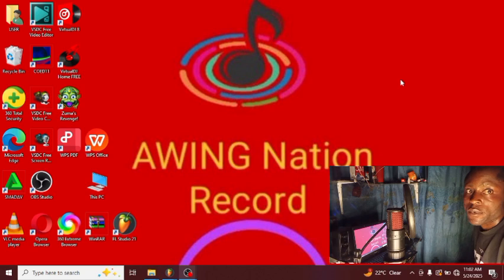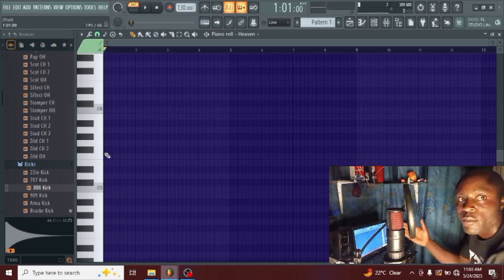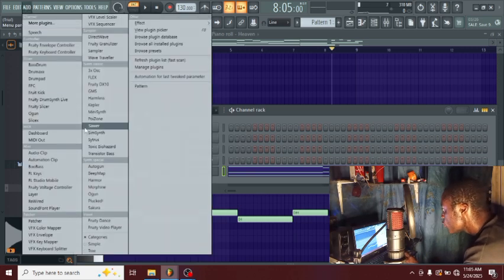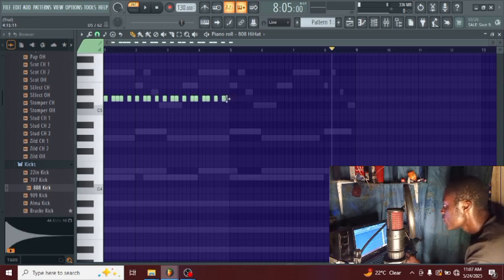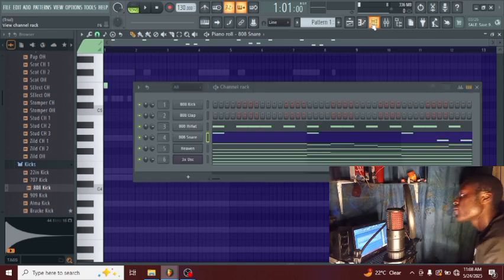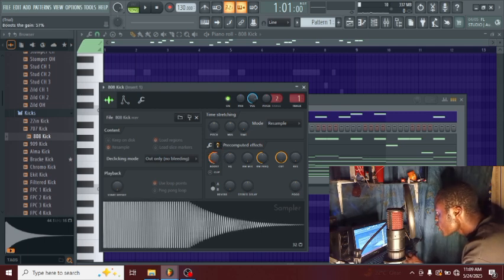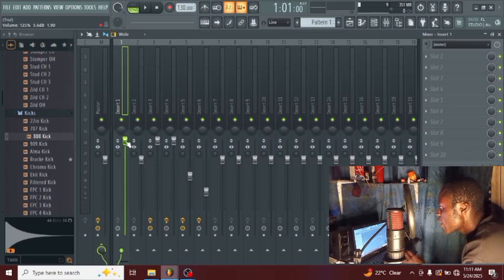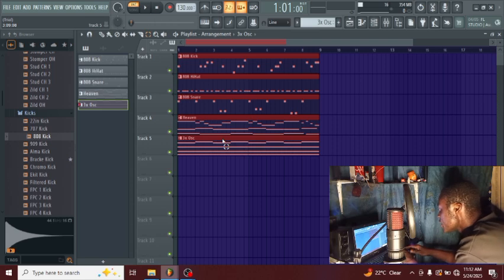HOW TO MAKE KINSHASA TRAP BEATS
Know how to switch from pattern mode to song
Learn this tools
Draw
Slice
Mute
Playback